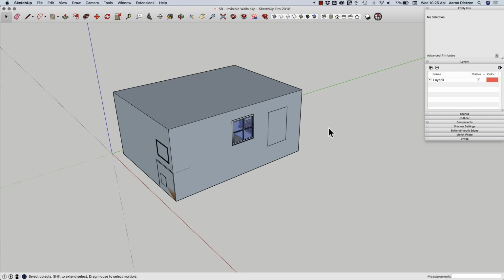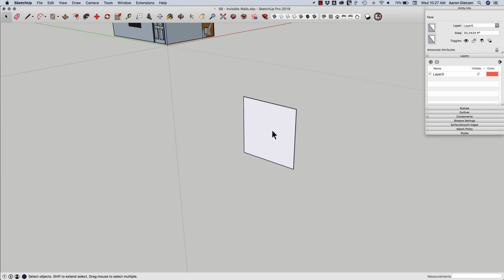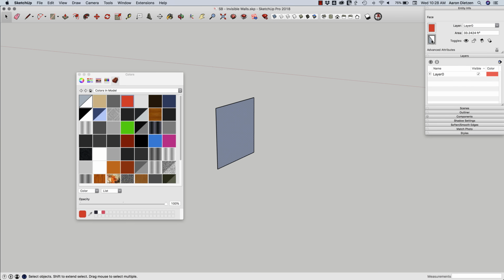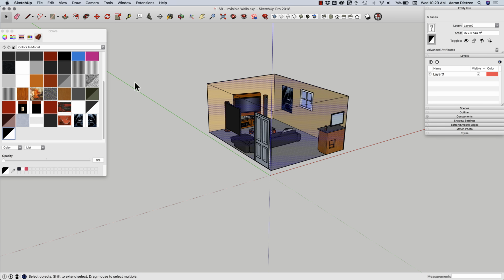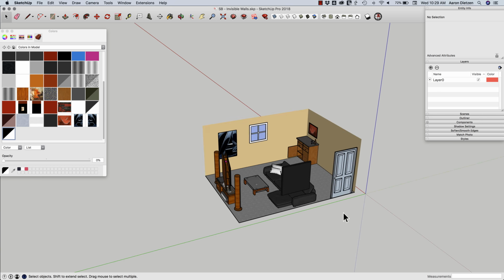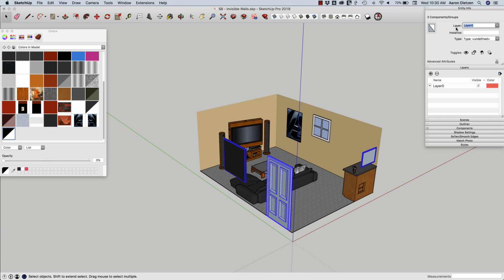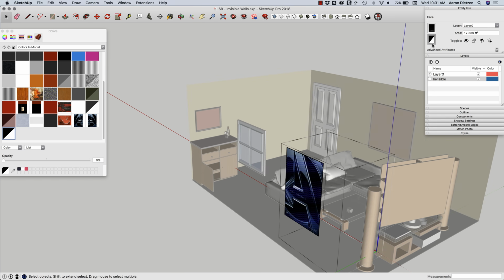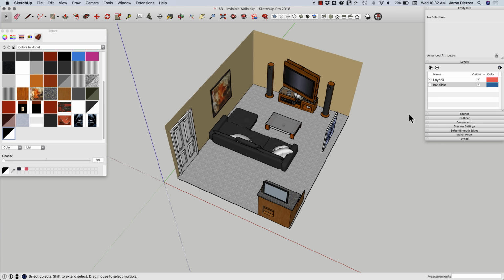SketchUp Skill Builder: Transparent Walls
Don't you just hate it when you design yourself a beautiful room, but end up locking yourself out because you need things like walls and ceilings? What if we said you make your walls magically disappear, allowing you to peer into the room? Well... That's exactly what we are saying. It's why this video exists. You should probably just watch the video, now.